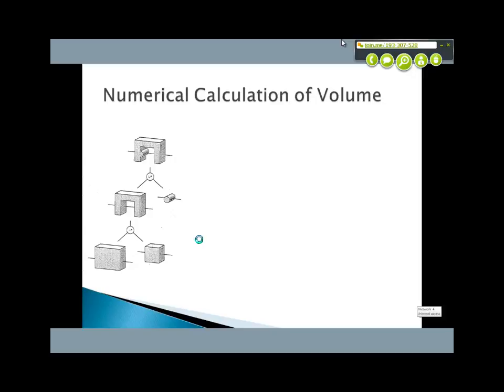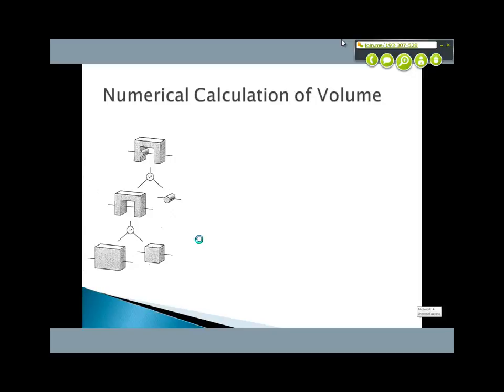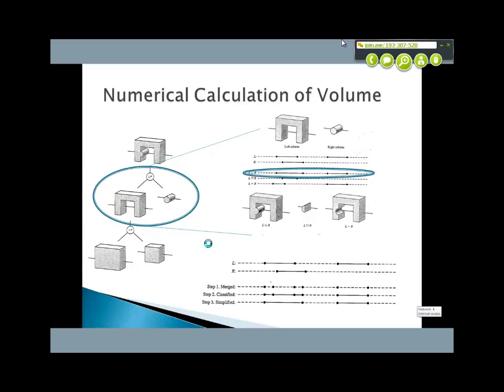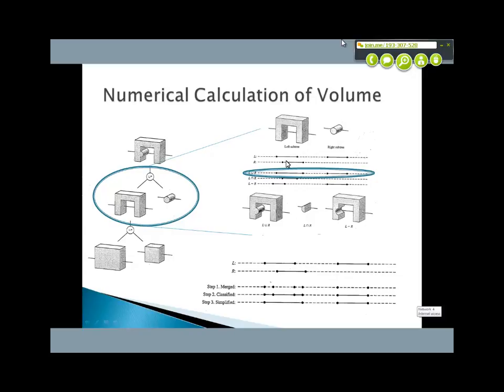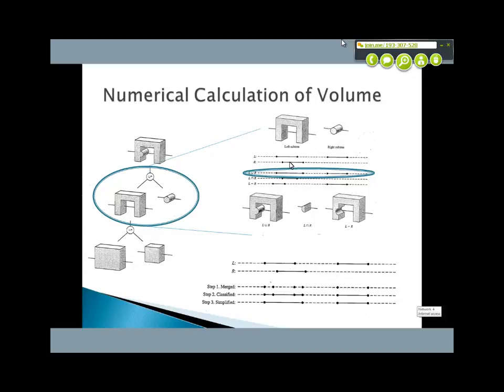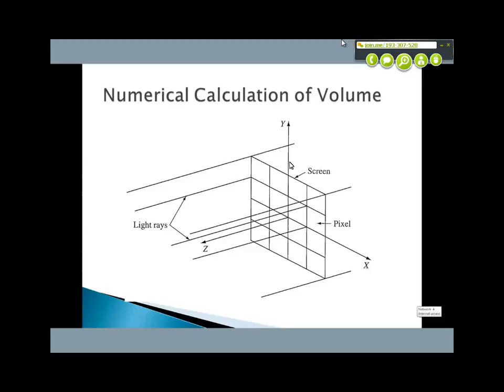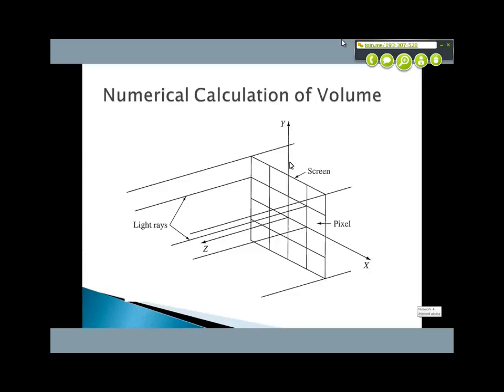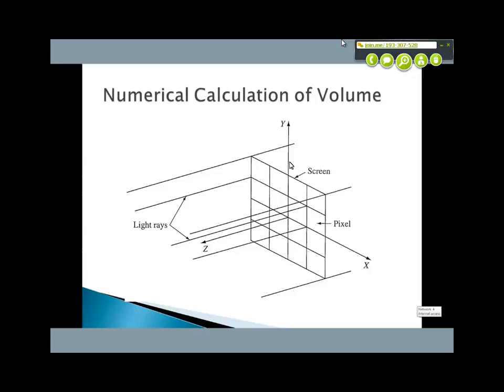Lecture Thursday Nov 17, 2011 Part 3 of 3